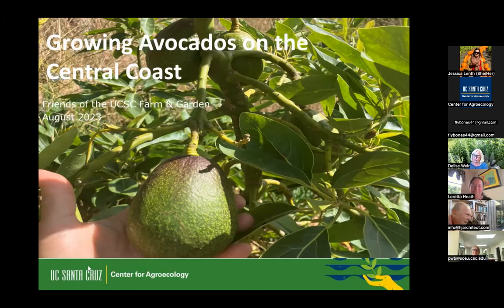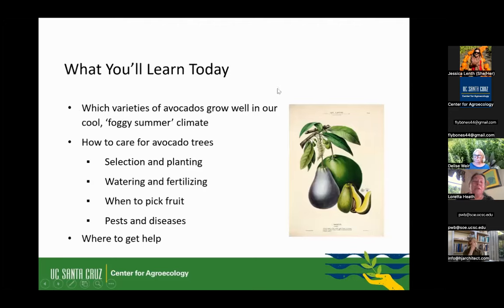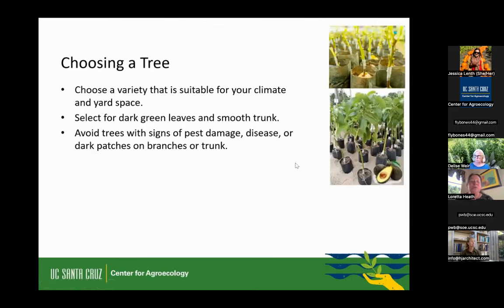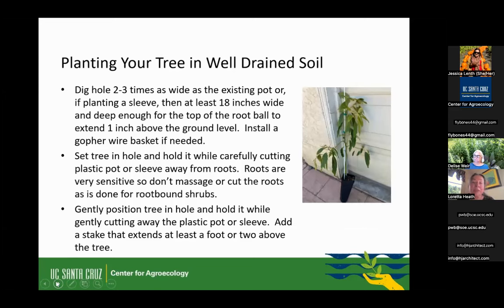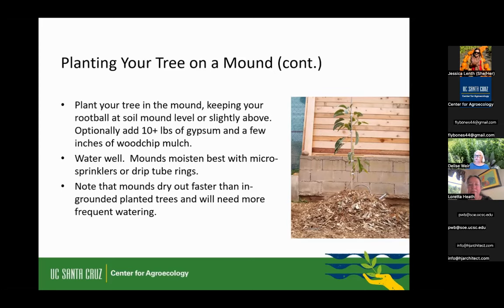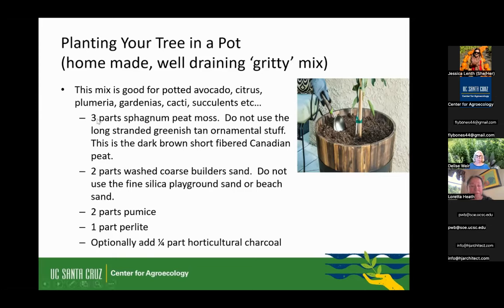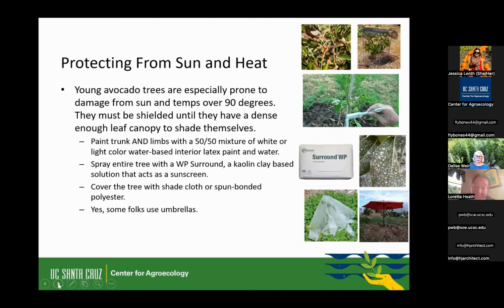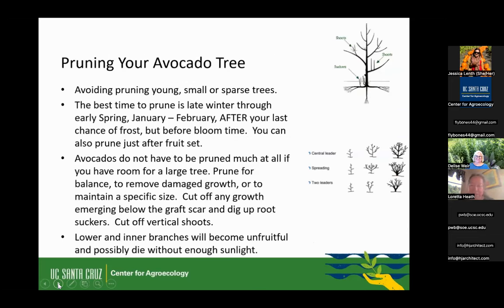Growing Avocado Lecture 8/22/23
Did you know you can grow great avocados in our cool foggy summers? Join our online workshop with UC Master Gardener and Garden Company garden advisor Loretta Heath to learn all about avocados. Find out which varieties do best in our Monterey Bay area, how to choose a good tree and plant it properly, how to care for and fertilize your tree as well as protect it from pests. When well cared for, an avocado tree can provide years of delicious, nutritious fruit.

Presented by the Friends of the UCSC Farm & Garden and the UC Master Gardeners of Monterey and Santa Cruz Counties.